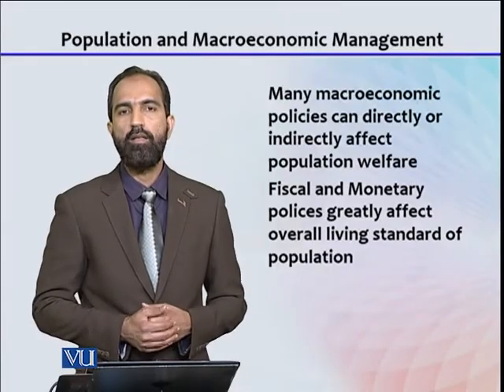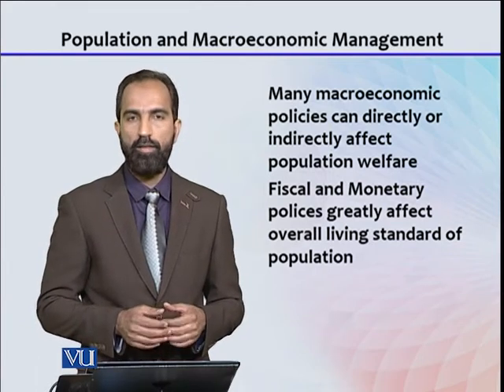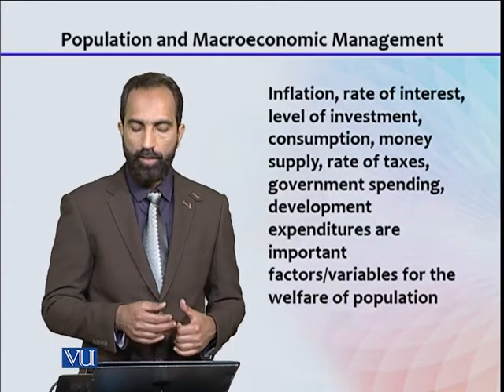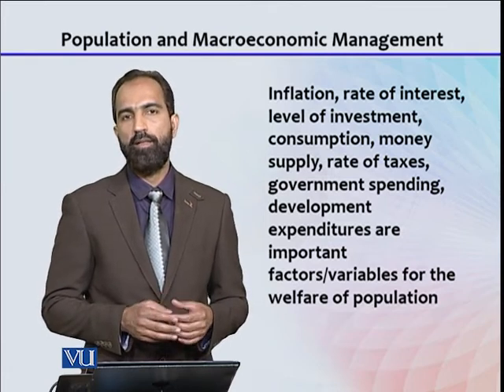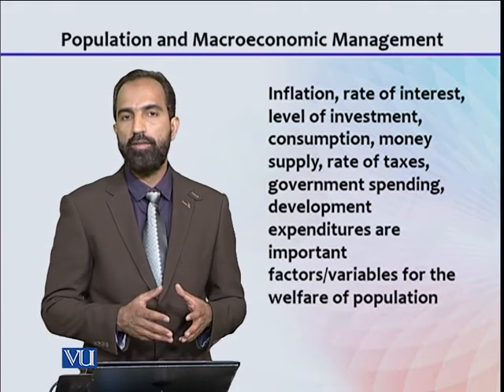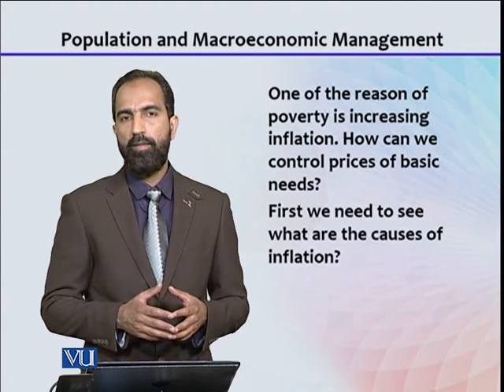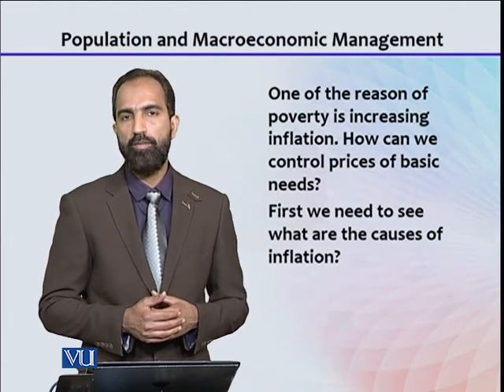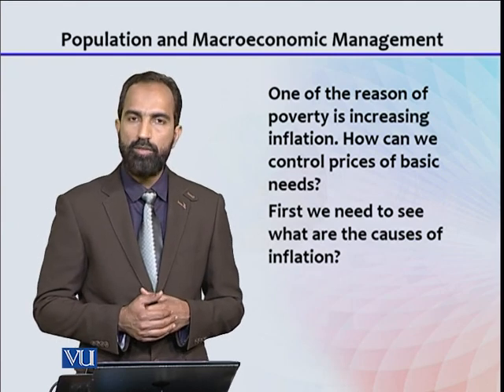ECO612_Topic153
ECO612 - Population Economics
 Dr. Hafiz Rizwan Ahmad